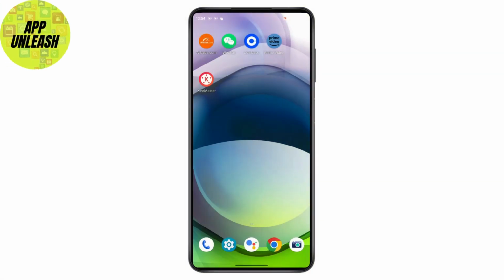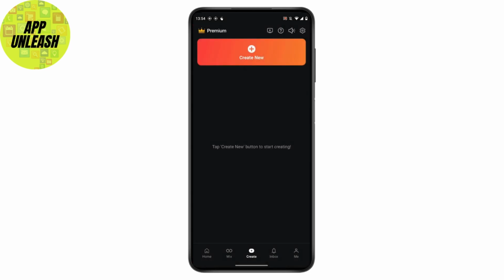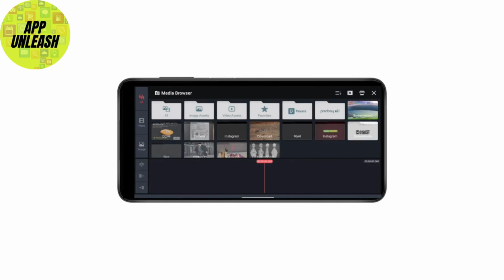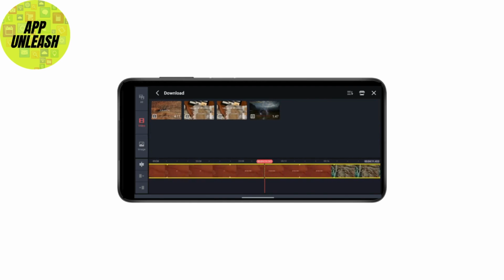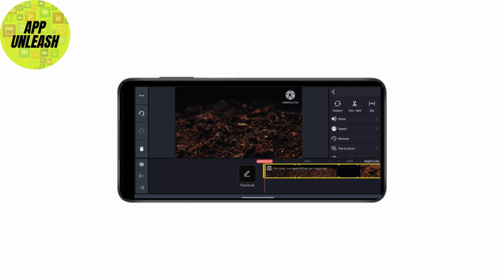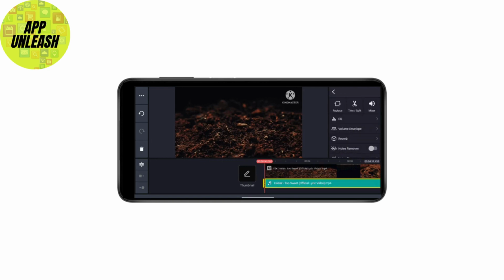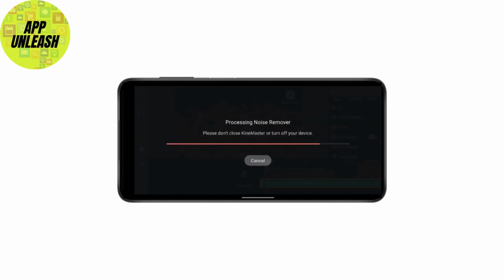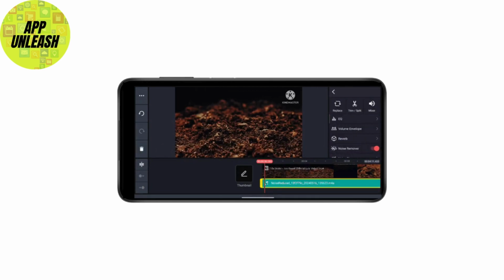How to Remove Background Noise on KineMaster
Tired of distracting background noise ruining your KineMaster videos? In this video from App Unleash, we'll show you exactly how to remove that unwanted noise and achieve crystal-clear audio. Whether you're a seasoned video editor or just starting out, this easy-to-follow tutorial will have your audio sounding professional in no time. We'll cover everything from identifying different noise types to using KineMaster's built-in noise reduction tools.  And for even more advanced noise control, we'll explore some free and paid third-party options.  So ditch the background noise and take your KineMaster videos to the next level!